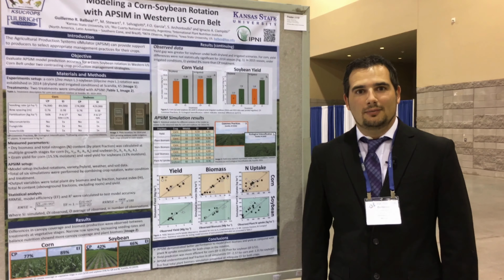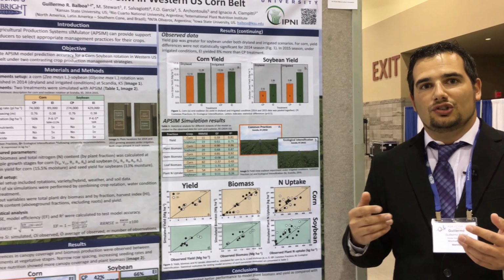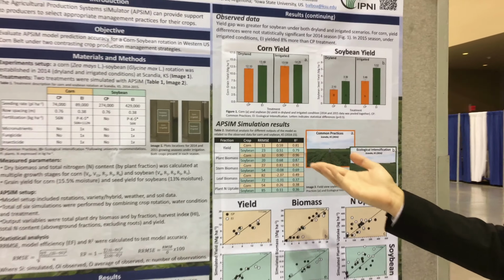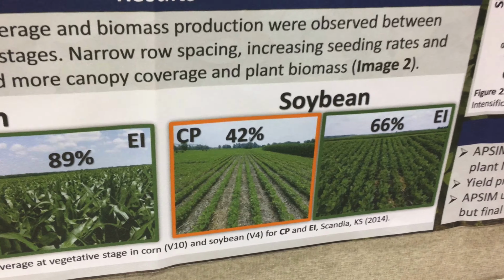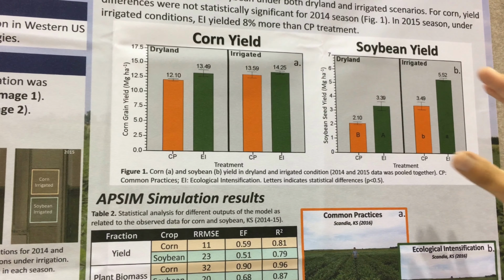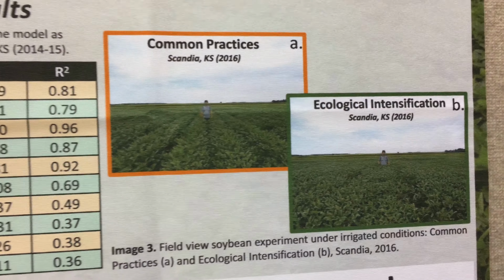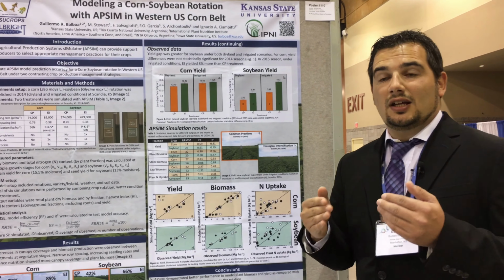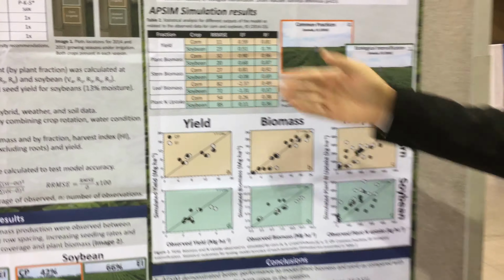ASA International Annual Meeting Phoenix, AZ. Poster Modeling APSIM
ASA, CSSA & SSSA International Annual Meeting Phoenix, AZ. Presenting part of my research project. Modeling a corn soybean rotation with APSIM. ACSmtg KSUCrops K-State Department of Agronomy. International Plant Nutrition Institute.

The poster presents results from the Global Soybean Project from IPNI at the US location in Kansas.
We want to acknowledge to the International Plant Nutrition Institute for the support provided to this project.